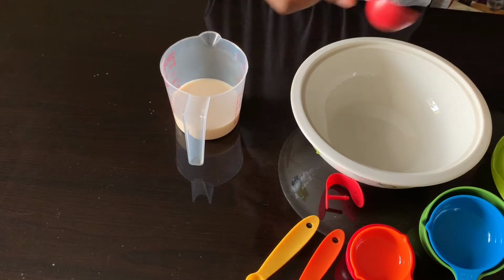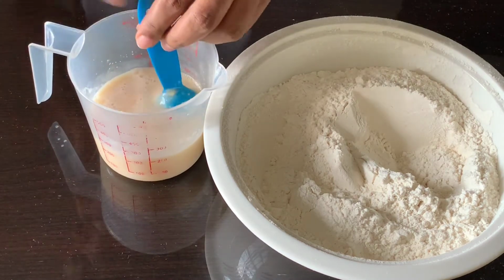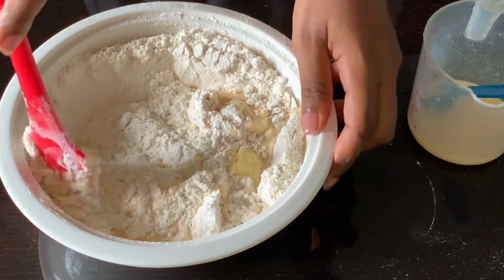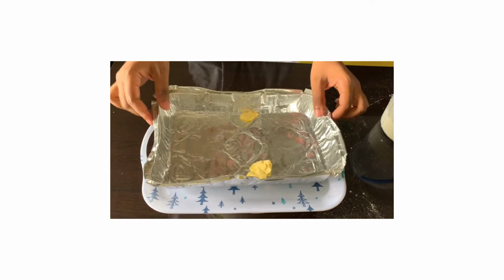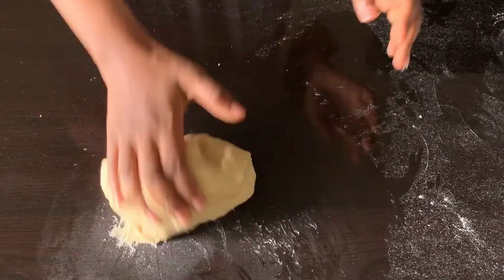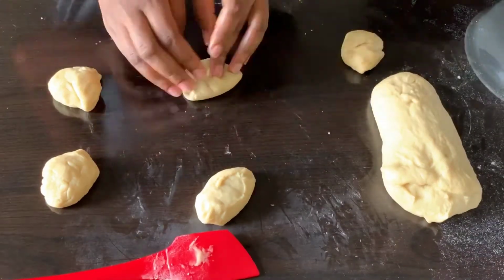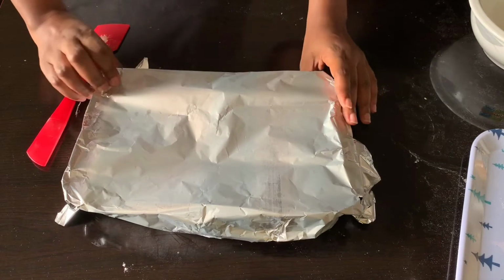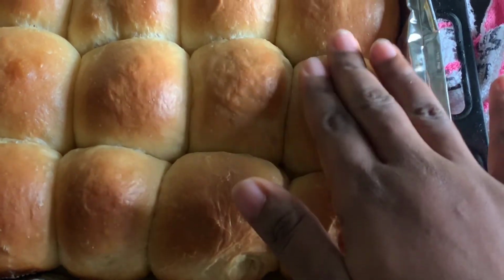Easy Bread Rolls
These Bread rolls only require 7 ingredients and the 8th is time about 2 hours from start to final product!

- Flour- 2 1/2 cups
- Yeast- 1tsp
- Milk- 150ml
- Butter- 50g
- Salt- 1tsp
- Sugar- 2 1/2 Tbsp
- Egg- 1 large

Please share pictures with me on social media if you try this recipe